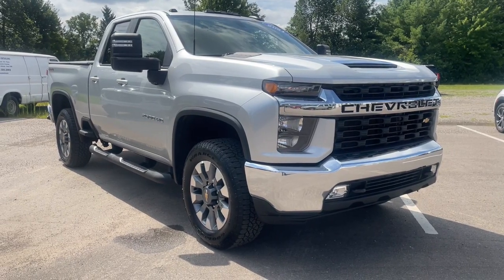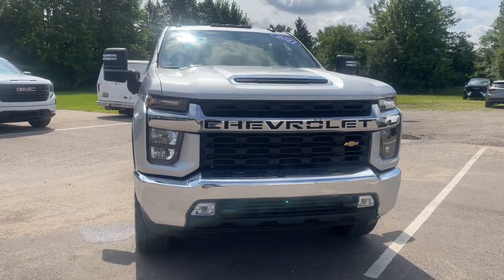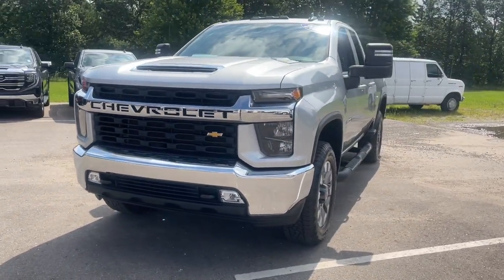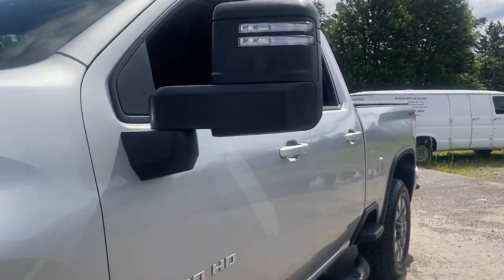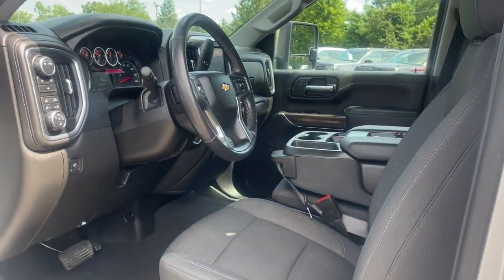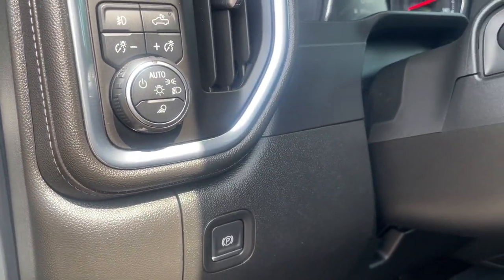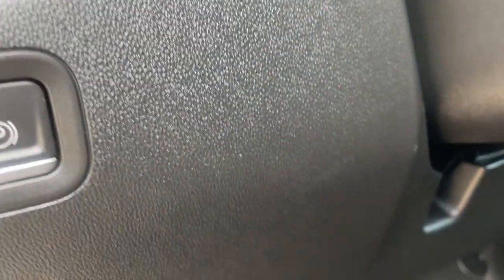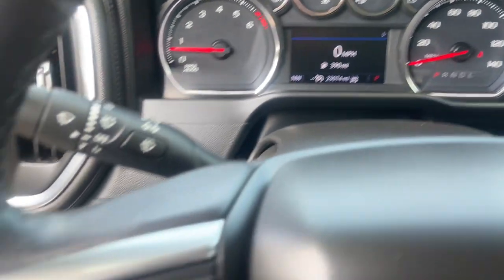2021 Chevrolet Silverado_2500HD LT Waterford, Highland, Novi, Bloomfield Hills, Troy MI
Pre-Owned 2021 Chevrolet Silverado_2500HD LT available at Lunghamer Buick GMC located in 5825 Highland Rd, Waterford, MI, 48327. Servicing the Waterford, Highland, Novi, Bloomfield Hills, Troy area.

Look no further than the  2021  CHEVROLET Silverado.  Aim higher than ever in the All-new Silverado pickup, the truck that digs deep to give you more of what you want and need. These are just some of the great options this vehicle comes with: Heated Steering Wheel
, Convenience Package, Apple Carplay®/Android Auto®, Keyless Entry, Heated Driver Seat, Heated Mirrors, Fog Lamps, Bed Liner, Remote Engine Start, Back-Up Camera. See how refined and comfortable a bold, muscular work machine can be. Drive the All-new Silverado.